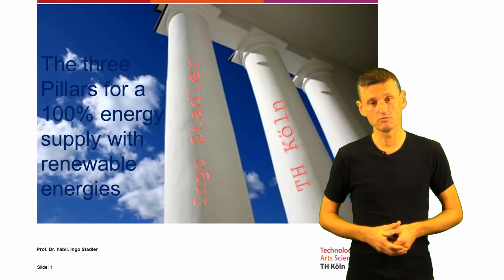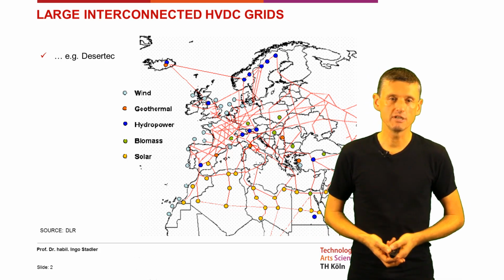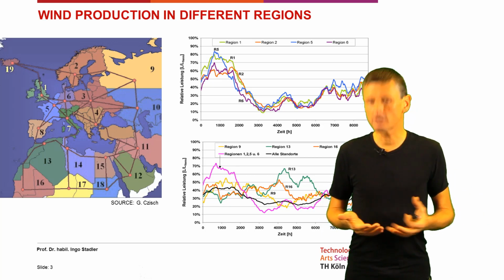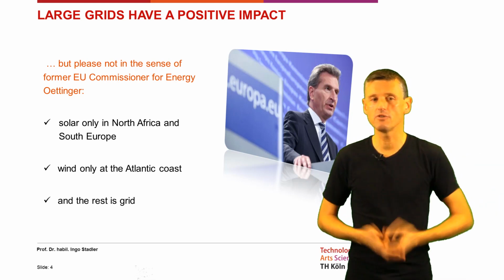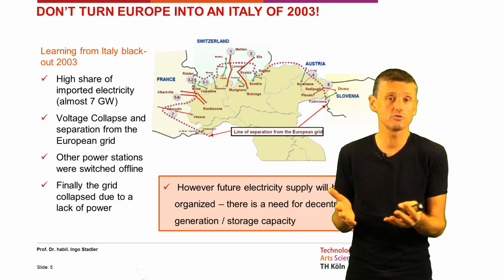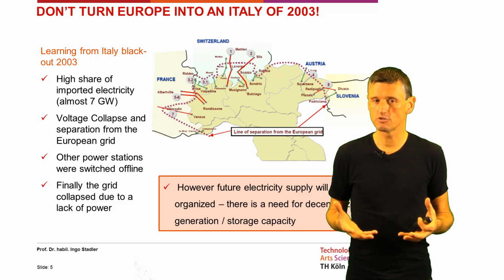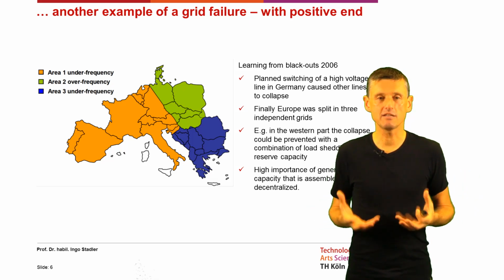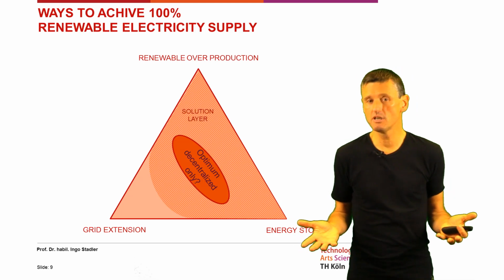Energy Transition - Part 4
In Part 4 of the energy transition series I talk more on grid issues and the old Desertec idea.